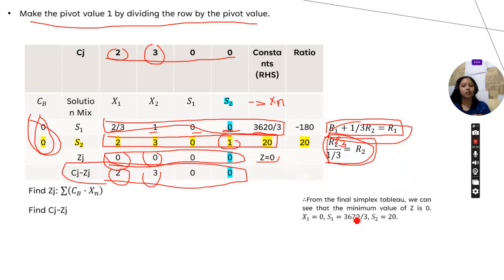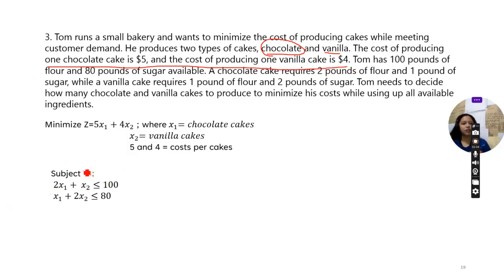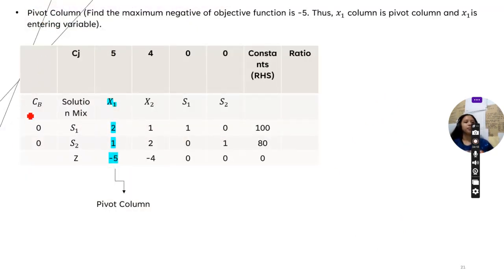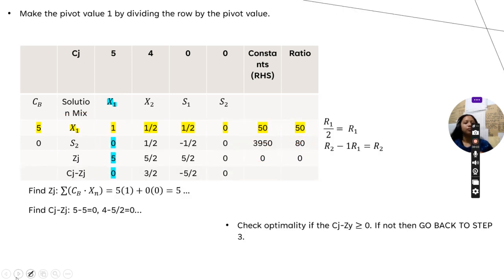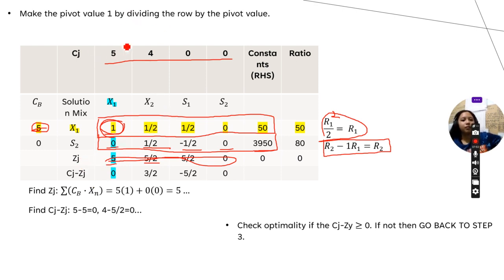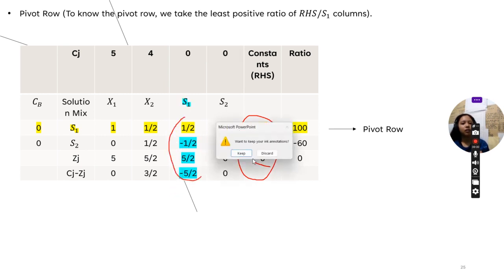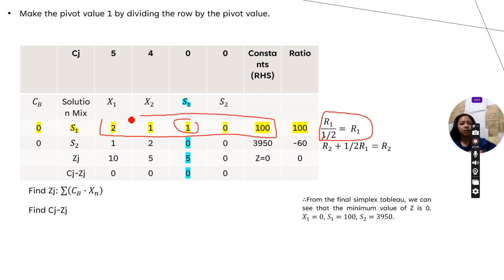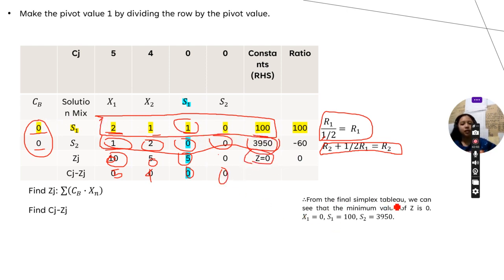Linear Programming : Simplex Minimization Method 4